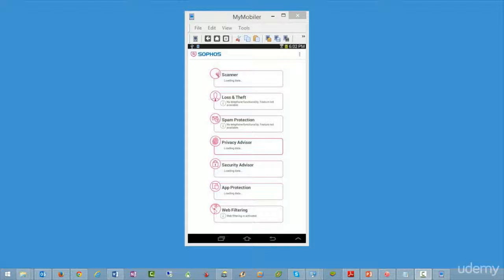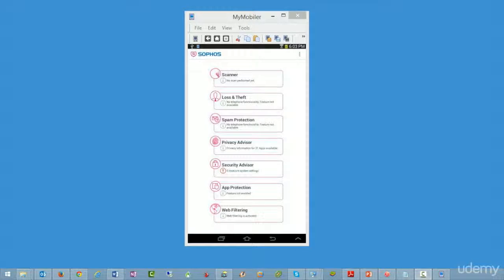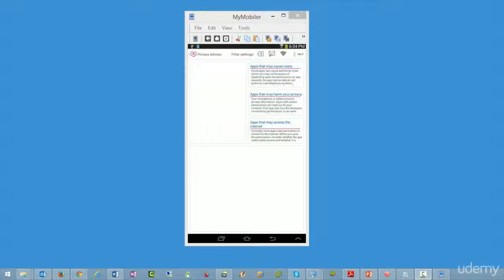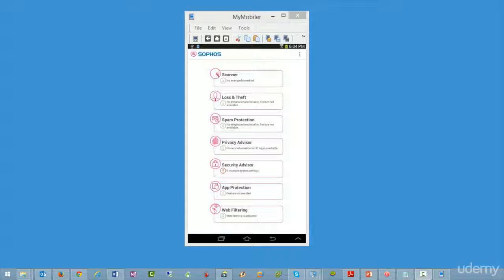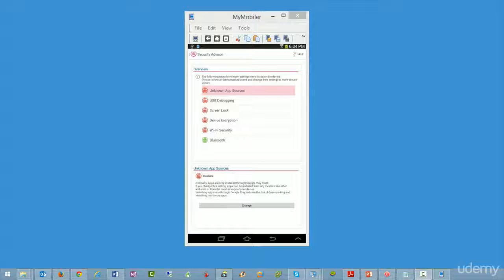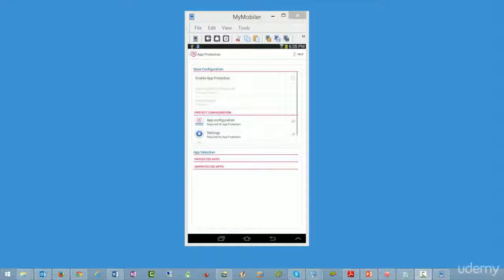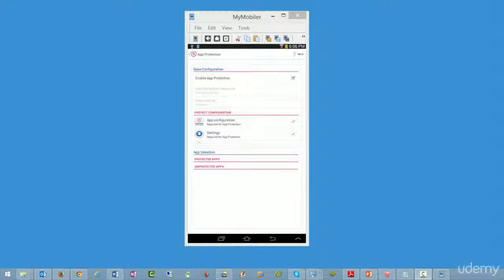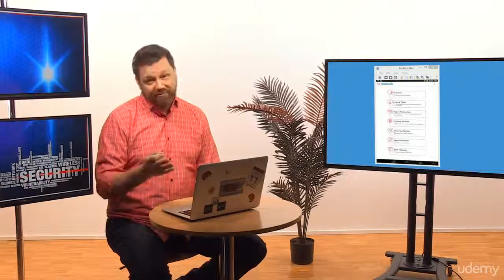Section 5 Mobile Hacking Basics 43 Sophos Demo